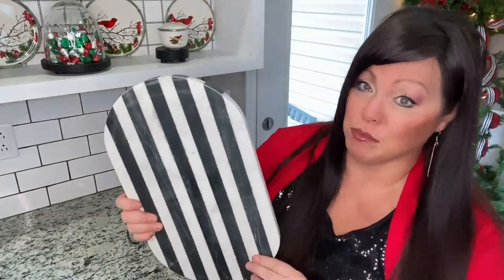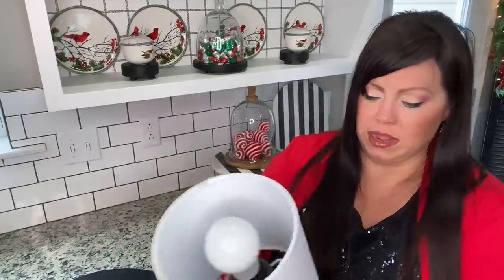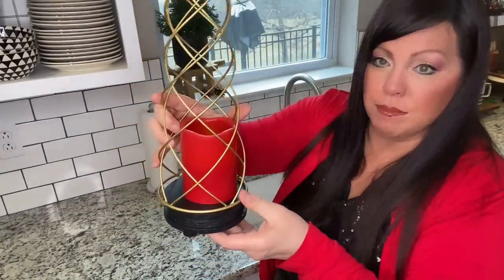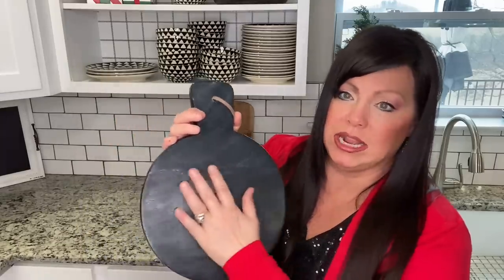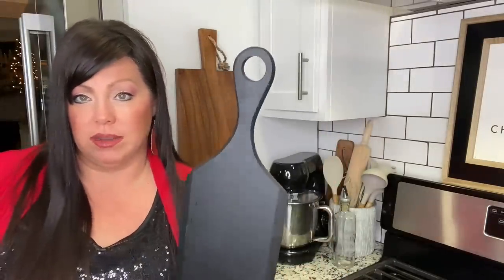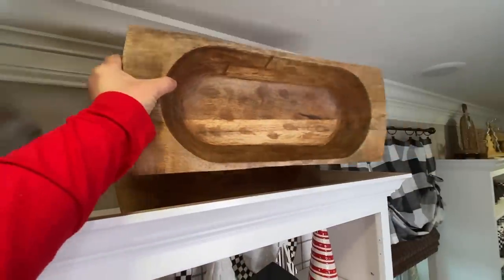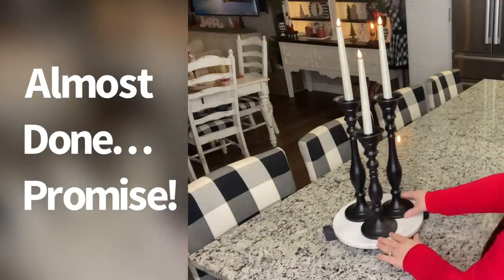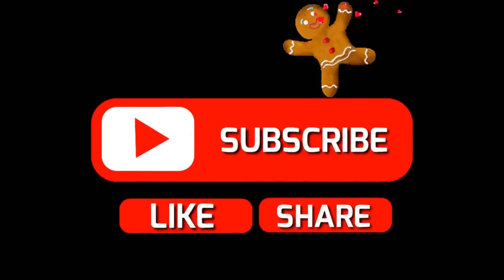New | Christmas Kitchen Tour | Decorate With Me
Hi Friends, join me today for a new Christmas kitchen tour, and decorate with me video! Thanks for stopping by! 🎄🎄🎄Merry Christmas🎄🎄🎄 XOXO ❤️

⬇️ In Today's Video ⬇️
CLOTHING ⬇️
❤️My Tank Top
❤️My Red Cardigan
❤️My Jeans
❤️My Earrings

❤️ Metal Decorative Jar With Wood Top Lid
❤️Glass Lamps/White Shade
❤️Wood Decorative Stool
❤️Large Round Black Cutting Board
❤️Black & White Tea Kettle
❤️Thyme & Table Black Medallion Plates
❤️Prorlein Black & White Checkered Plates
❤️Porlein Checkered Mugs With Lids
❤️Santa Barbara Design Studio Marble & Mango Wood Stand
❤️Wood Stool Display Stand
❤️Kitchen Floor Mats
❤️Mud Pie Decorative Tree Set
❤️Decorative Cutting Board With Hand Carved Top
❤️Long Black Cutting Board
❤️Dough Bowl Set
❤️Black & White Kitchen Barstools
❤️Kitchen Buffalo Check Valance
❤️Museum Putty
❤️Lantern Chandeliers
❤️Taper LED Candles
❤️Electric Stand Mixer
❤️B&W Tea Towel Set
❤️Scrub Brush Set
❤️Buffalo Check Coffee Mugs
❤️Wood Countertop Ladder/Towel Holder
❤️Black Farmhouse Plates

More Storefronts to check out...⬇️
WOMEN'S FASHION ⬇️
❤️TOPS, SWEATERS, JACKETS & CARDIGANS
❤️WOMEN'S FASHION TOPS AND CARDIGANS
❤️WOMEN'S BOOTS
❤️JACKETS FOR WOMEN
❤️WOMEN'S HANDBAGS
❤️WOWEN'S JEWELRY

❤️CHRISTMAS DECOR⬇️
❤️ChristmasDecor 2022
❤️Christmas Garlands
❤️Christrmas Ornamants